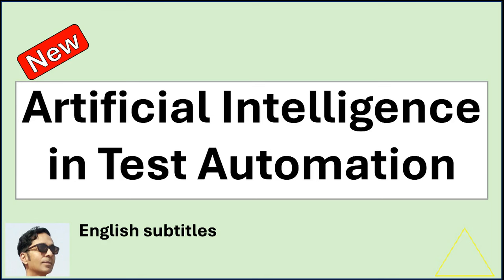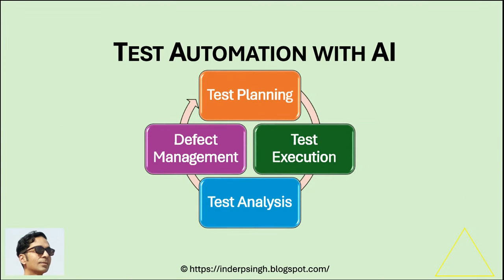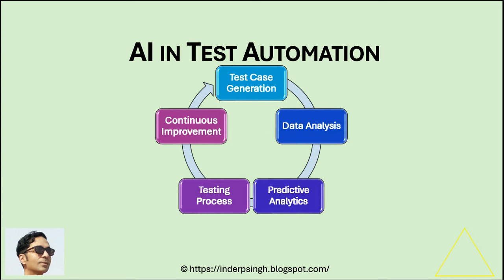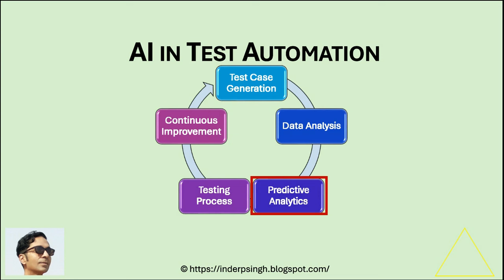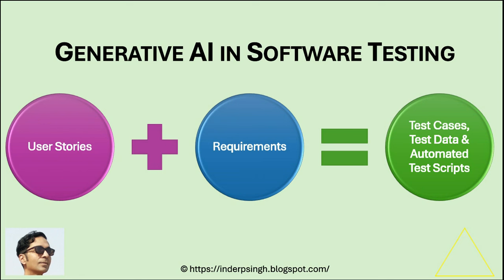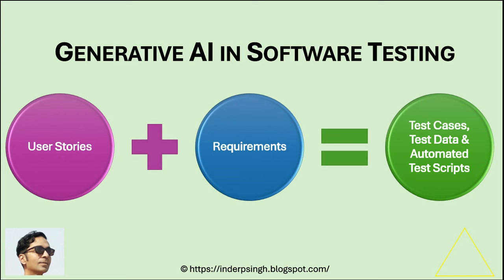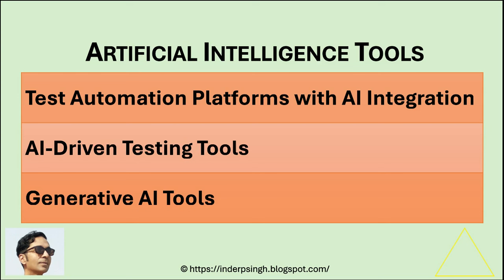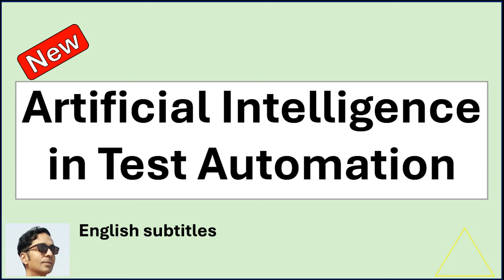Artificial Intelligence in Test Automation-Artificial Intelligence Tools-Test Automation with AI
Artificial intelligence in test automation and artificial intelligence tools is explained in this test automation with AI tutorial that resolves the following queries:
- Artificial intelligence in test automation
- Artificial intelligence tools
- Test automation with ai
- Artificial intelligence tools and techniques
- QA automation with ai
- Test automation through ai
- Automation testing with generative ai
- Artificial intelligence
- Test automation
- AI in automation testing
- AI in test automation
- Automation testing
- Automation testing in ai
- Automation
- Intelligent test automation
- Impact of ai on test automation
- Generative ai in software testing
- Uses of artificial intelligence
- AI in testing
- Artifical intelligence
- Ai tools
- Artificial inteligence
- AI
- Test automation tools
- Test automation tutorial
- Execute automation
- Ai for test automation
- Generative ai for qa automation
- Automation testing tools
- Ai-driven test automation
- Ai automation
- Artificial intelligence skills
- Generative ai for qa
- Generative ai in qa automation
- Automate qa testing
- Gen ai for qa
- Automation qa tester
- AI based automation tool
- Automated qa testing
- Ai test automation
- Harnessing ai in test automation
- Ai testing
- Generative ai for testing
- Generative ai
- Generative ai for software testing
- Software testing
- Generative ai for testers
- Automated testing tools
- Testcase generation by ai
- Testing
- Generative ai in test automation
- Artificial intelligence for software testing
- Artificial intelligence in software testing
- AI in software testing
- Software testing and artificial intelligence
- Artificial intelligence course for beginners
- AI tutorial for beginners
- Artificial intelligence video
- Artificial intelligence projects